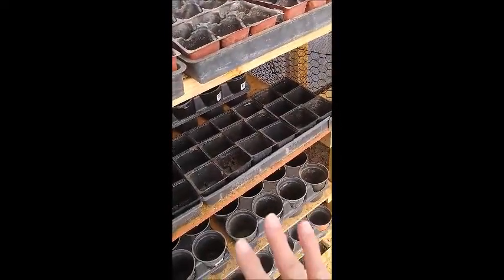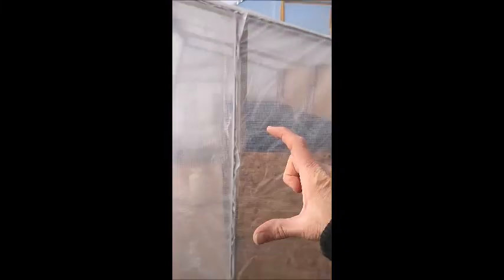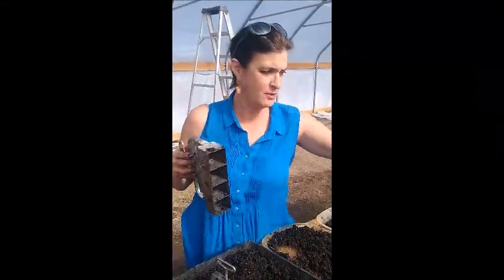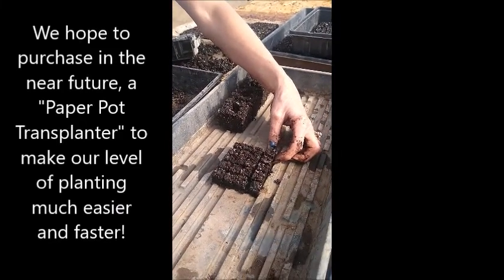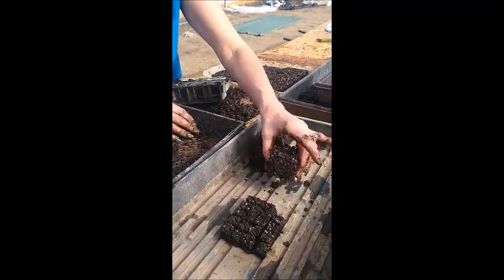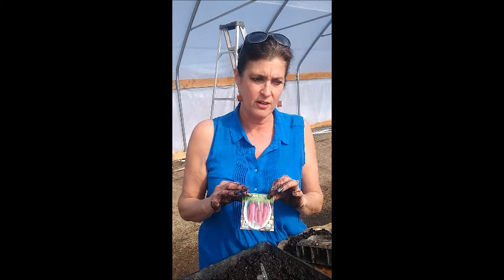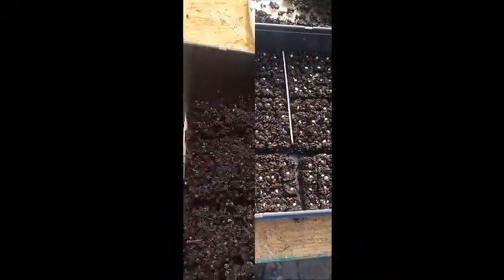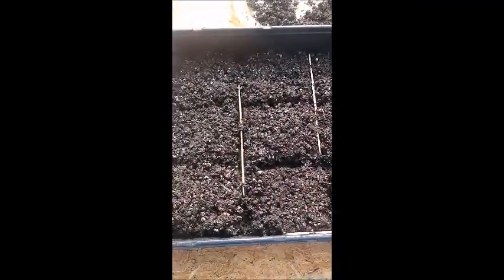Seed starting January 2020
We have commercial size greenhouses and grow on a commercial level.  Even in the winter time, we are busy with preparation work, changing out out beds & growing areas, and of course... we start seeds in January... even when there is snow on the ground and the temps outside are below freezing.  With all of that... it's HOT in the greenhouses!!